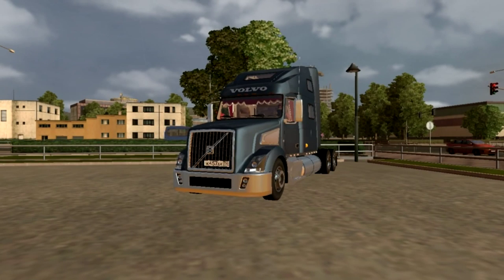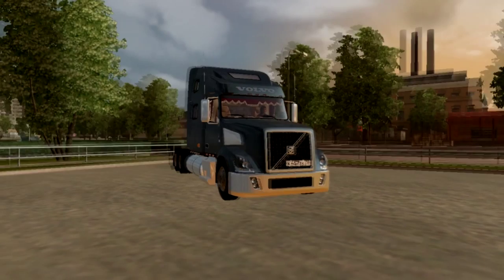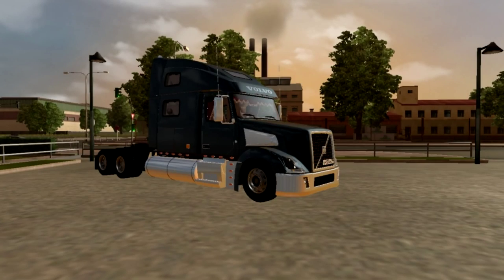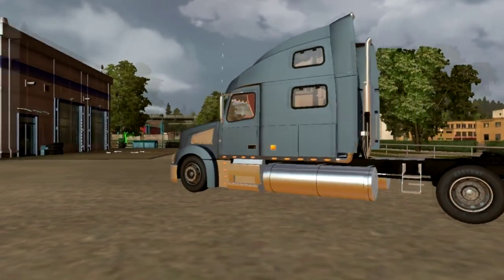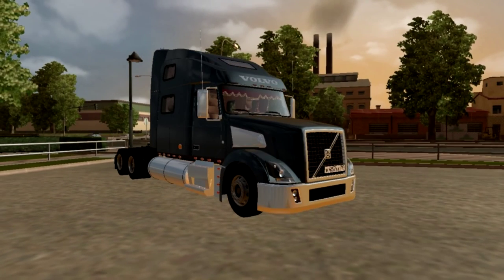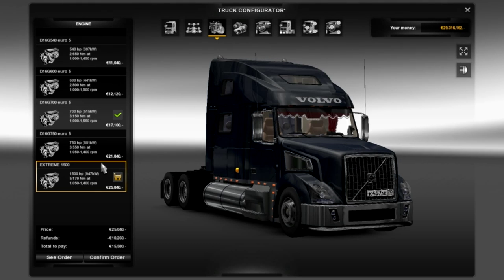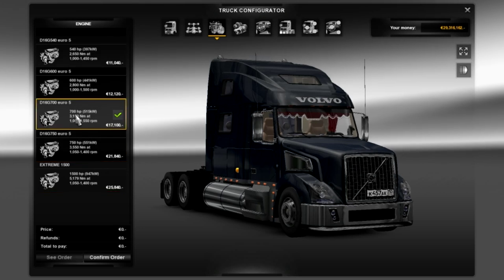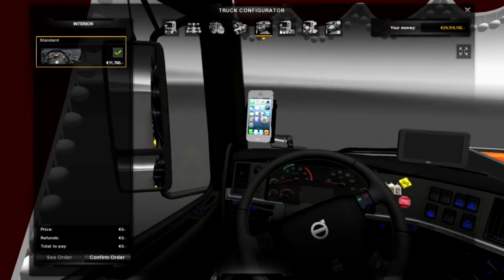Volvo vt880 - Mod Review ETS2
This is a new thing to my channel that i am starting! These videos are me reviewing all different mods that are available for Euro Truck Simulator 2! :D